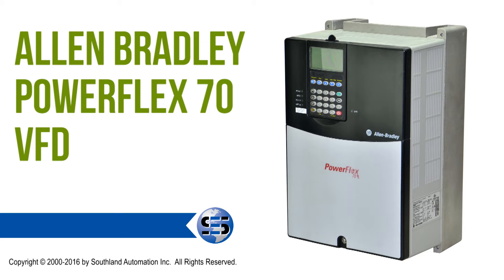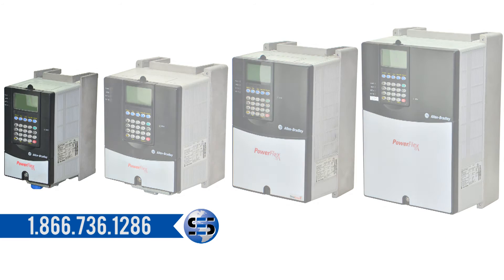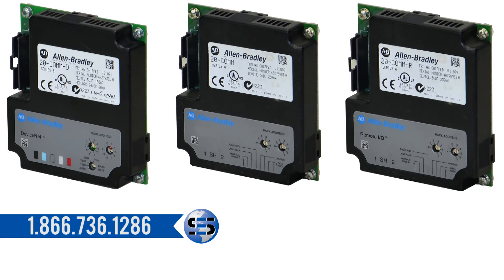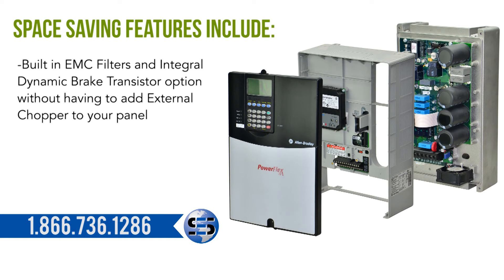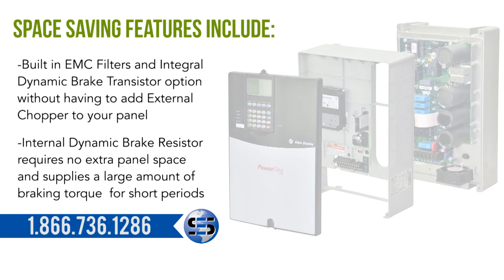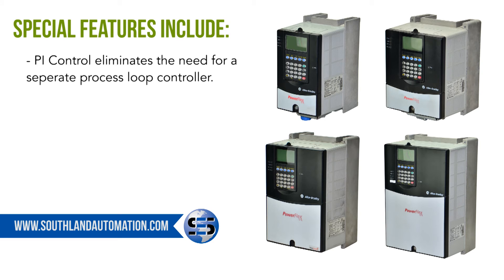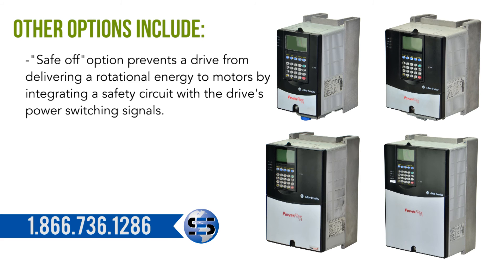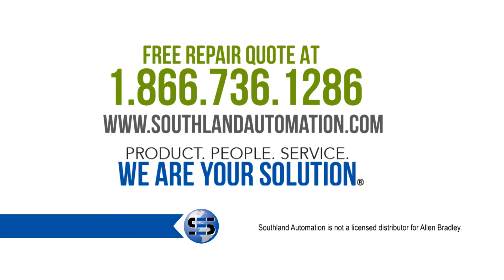Allen Bradley, Powerflex 70, Variable Frequency Drive, VFD Repair, Recondition & Sell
to shop online for this Allen Bradley, Powerflex 70, Variable Frequency Drive, VFD. Southland Automation offers a full line of PLC and VFD equipment and repair services of all major brands.  With an expansive inventory and our state-of-the-art repair facility we are able to provide you with the best and most cost effective solutions for all your electrical needs, and back it up with a one-year warranty.